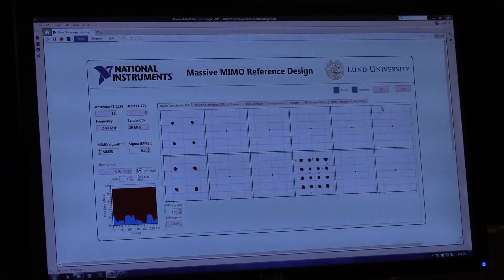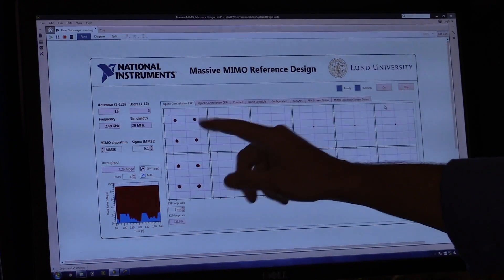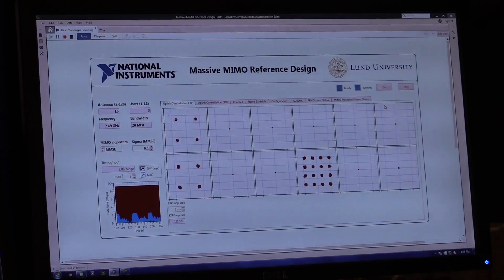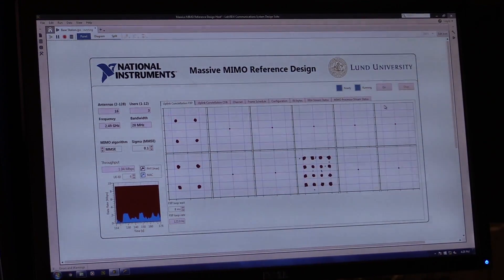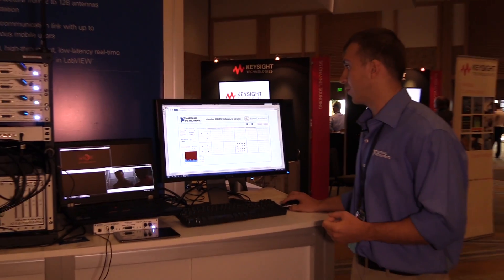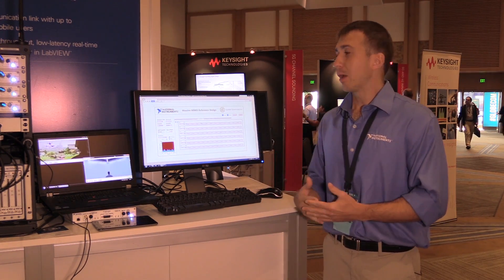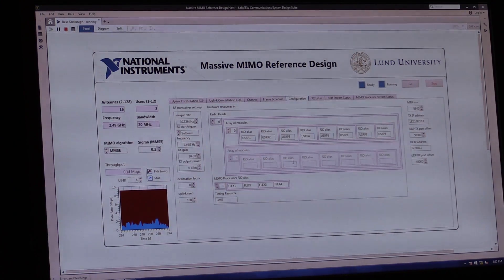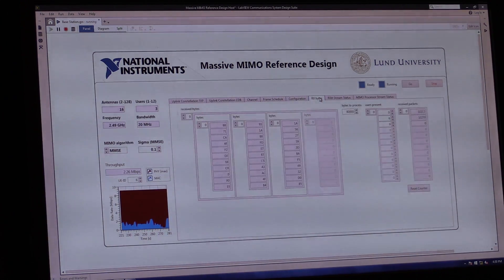Globecom: National Instruments Massive MIMO real-time prototyping system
National Instruments rep, Sev Kamenskihs, demos the company's Massive MIMO real time prototyping system at IEEE Globecom 2015.